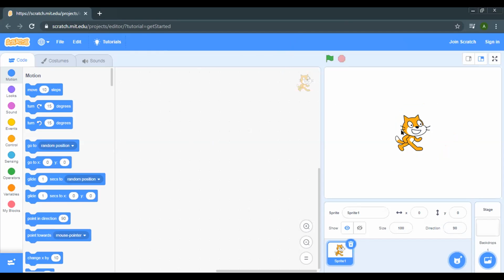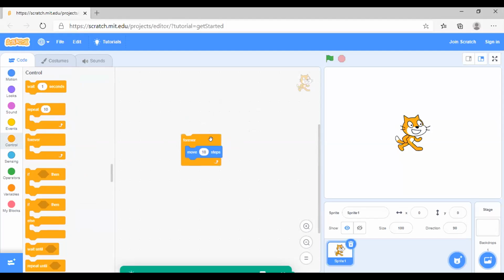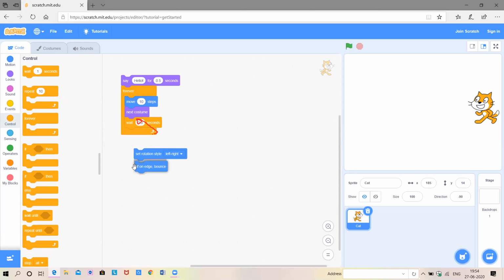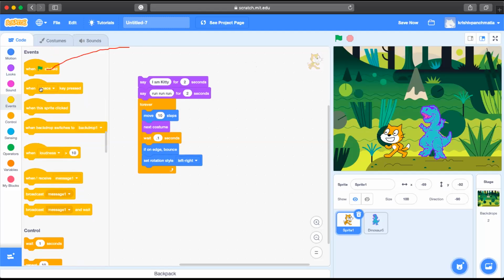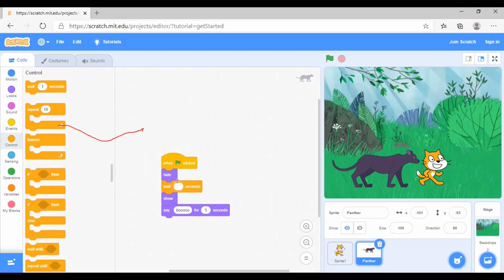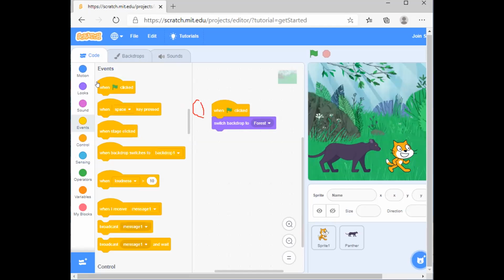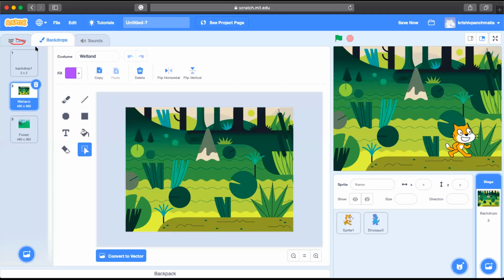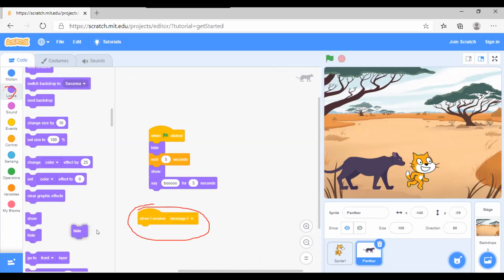Scratch - Scary Cat Running Away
Visit Prepcoder.com to learn to code for kids. In this video, Kids made an animation to scare the cat and making her run to safety.